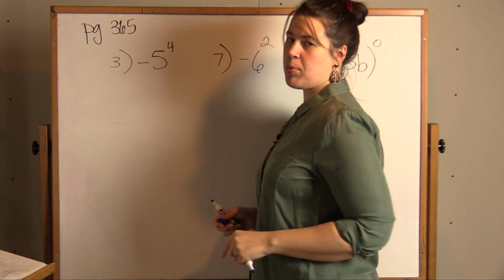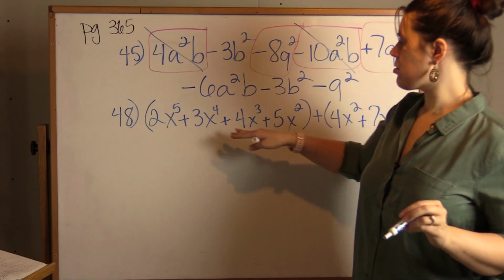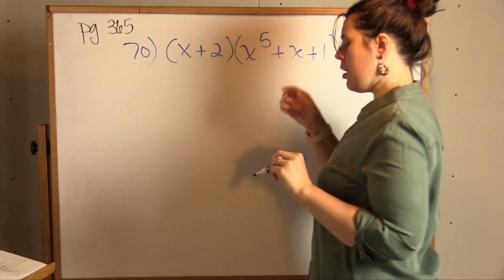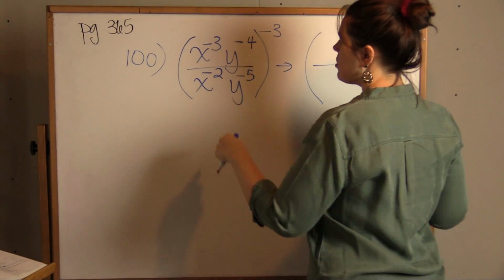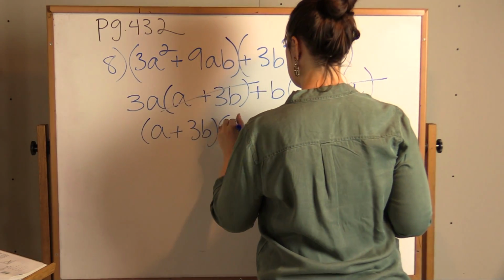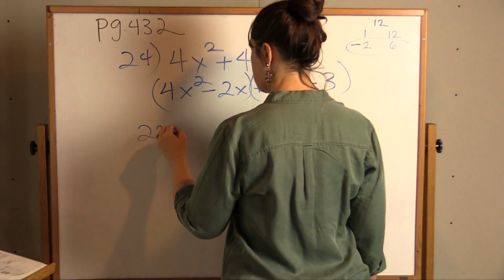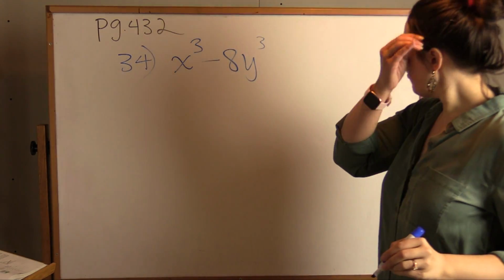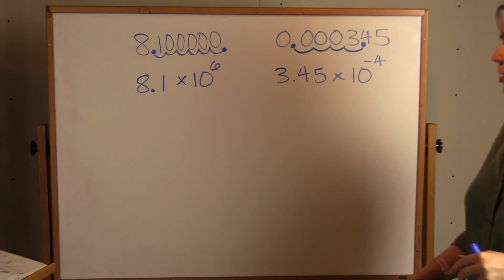Math 091 5&6 Test Review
This video will cover practice problems from Chapters 5 and 6 to help you review for your Chapter 5/6 Test. I would recommend trying the problems on your own, checking answers on Canvas, and using this as only a reference. There are some bonus questions at the end on scientific notation if you need it.